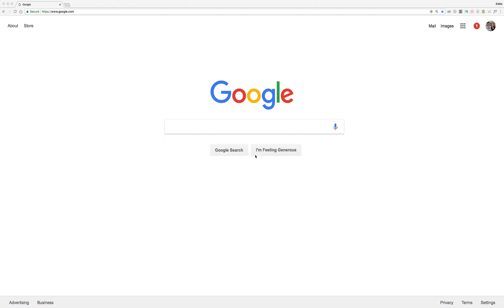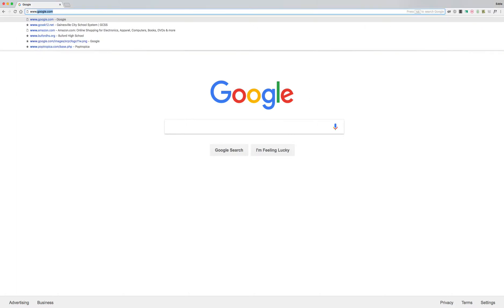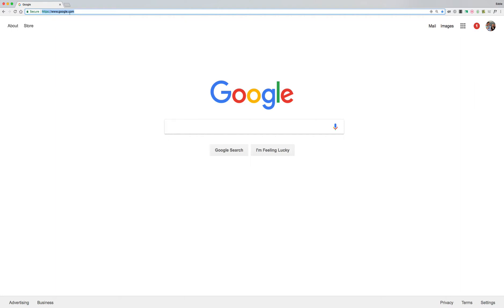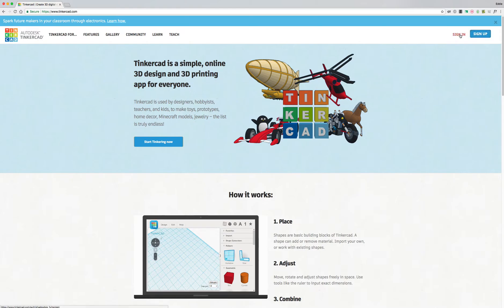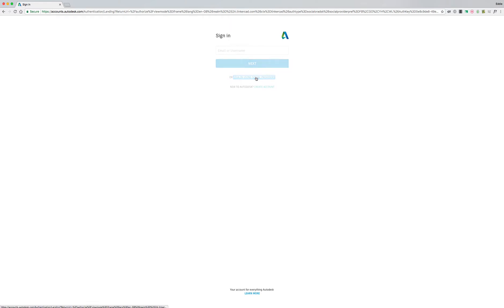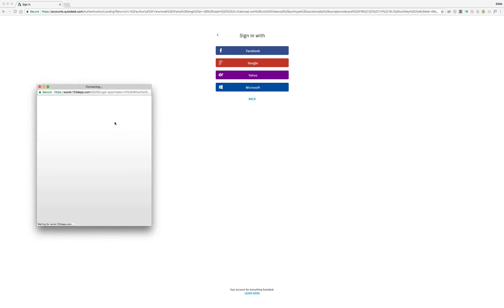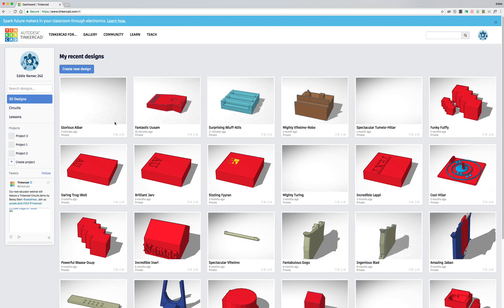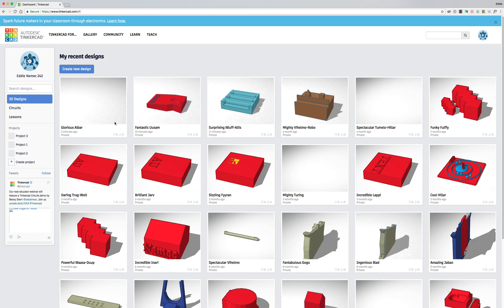Tinkercad Step 1 Create an Account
This is a short tutorial on how to create a Tinkercad account.